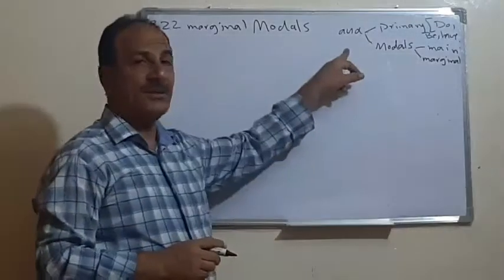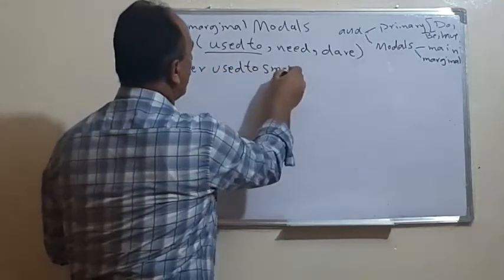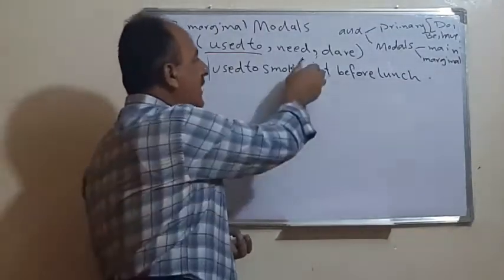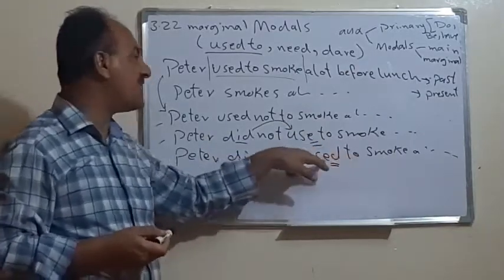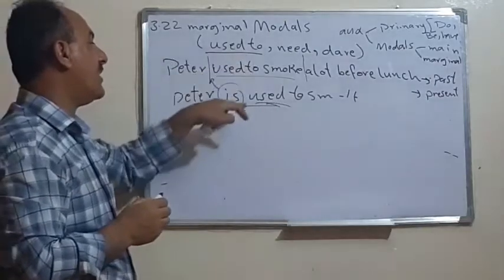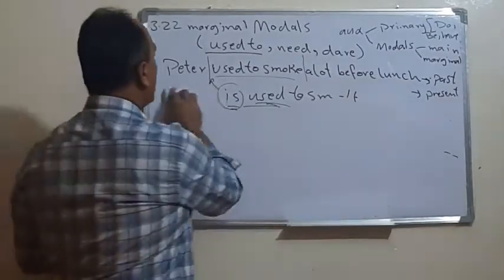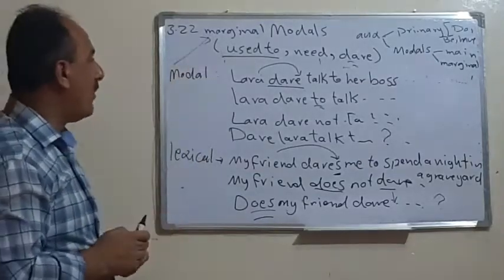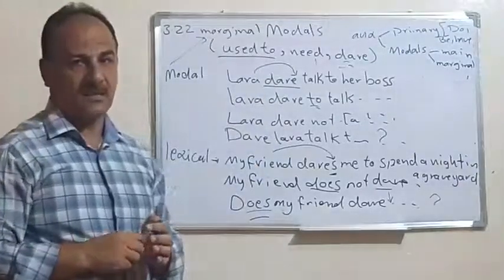الحلقة السابعة من الفصل الثالث من كتاب النحو المرحلة الثالثة كويرك كلية التربية قسم اللغة الإنجليزية